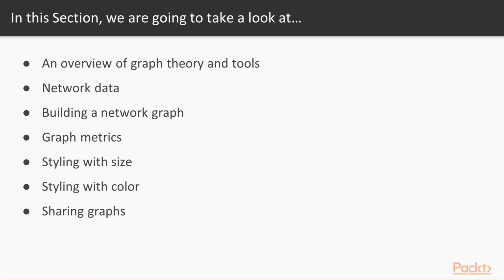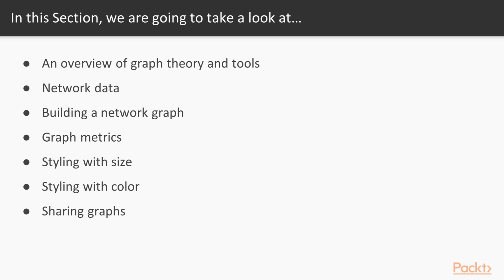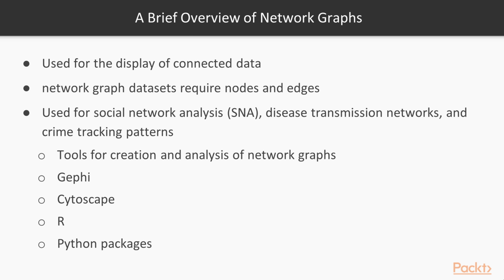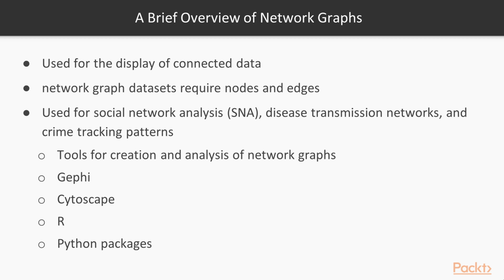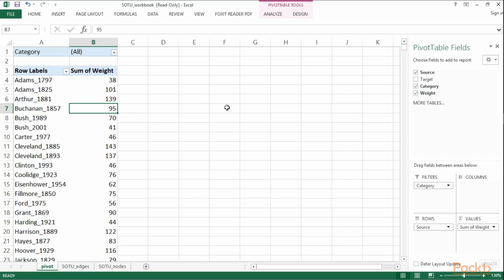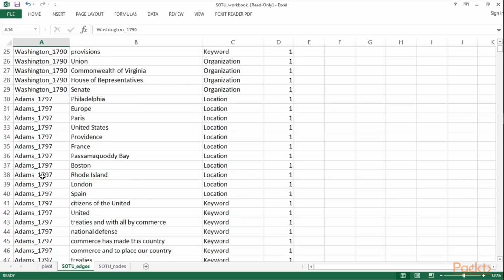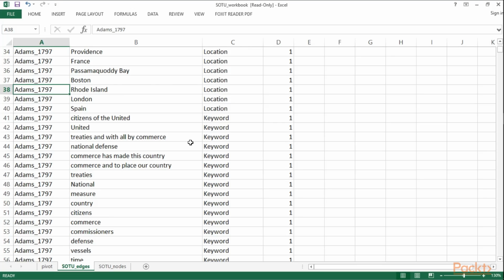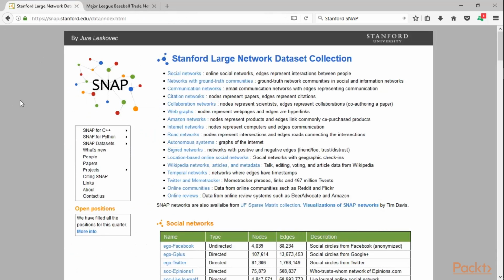Data Visualization Techniques : Creating and Procuring Network Data | packtpub.com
In this video, we discuss the unique structure of network data and how to create network datasets for visualization. Locating and downloading existing network data files is also covered.
• Discuss the properties of network data
• Create a network dataset
• Share resources for existing graph data sets